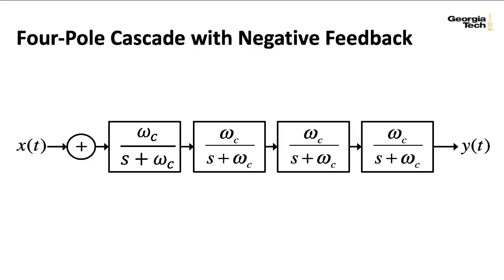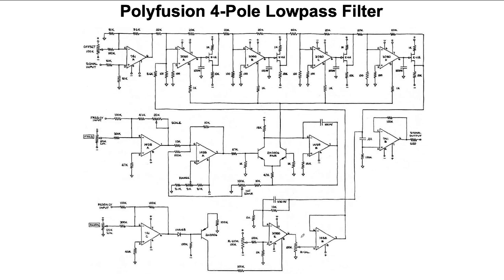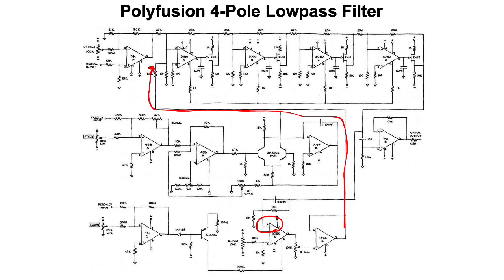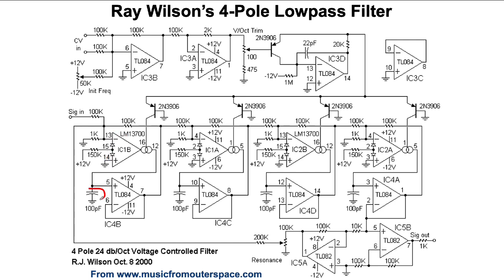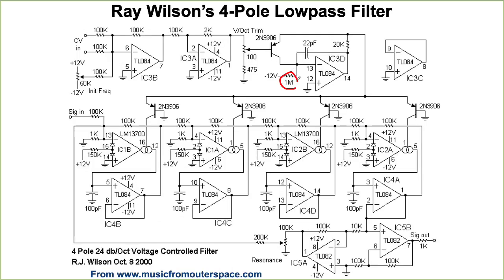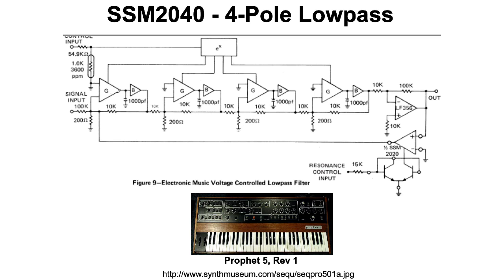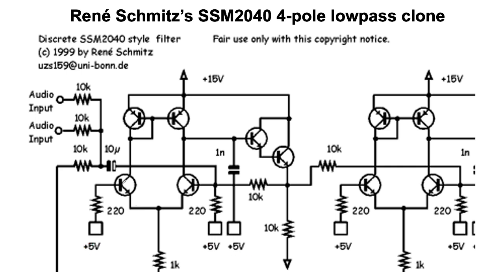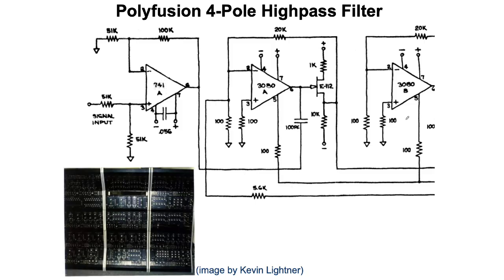ECE4450 L21: Four-Pole Filters with Feedback: OTA-C Examples (Analog Circuits for Music Synthesis)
This is a follow-up to the previous lecture on the theory of four-pole filters with feedback

You should also be sure to watch my lecture on the Moog ladder filter, which is another implementation of the four-pole-with-feedback structure

I recorded this during the Spring 2021 offering of ECE4450: Analog Circuits for Music Synthesis, but this material will likely be appropriate for future offerings as well.